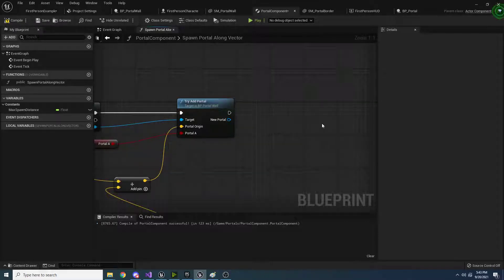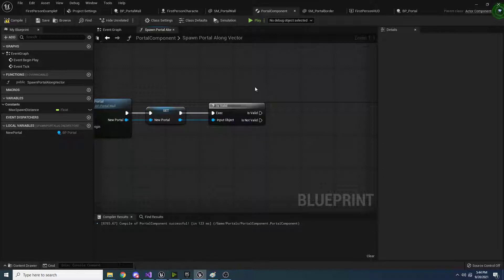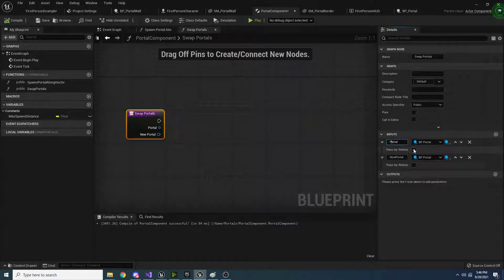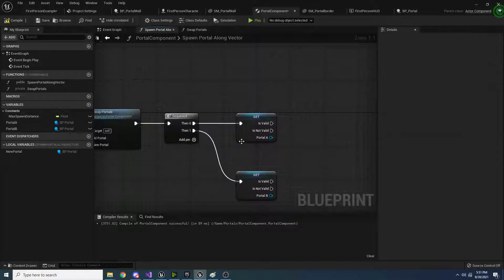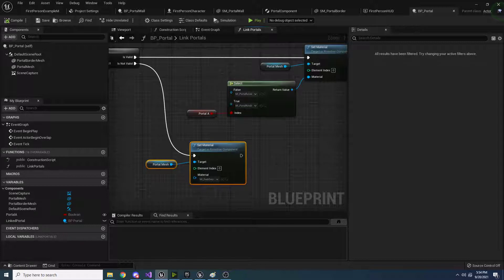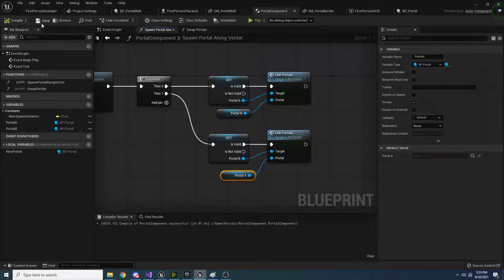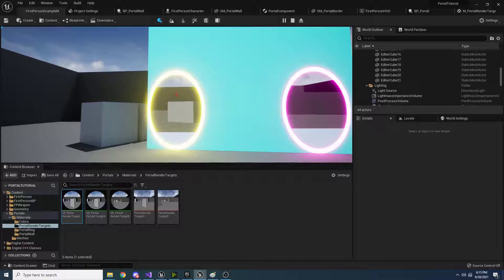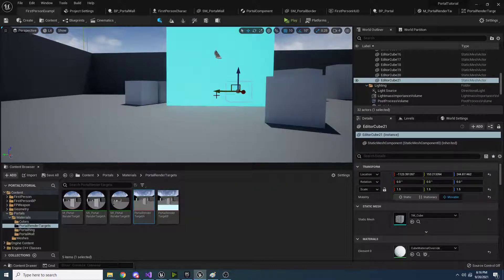Unreal Engine - Realistic Portal Tutorial (3/4)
Bitcoin: 1JFwWHr4X6uAeoZadukzqKjzFBj3Qjy7Sk
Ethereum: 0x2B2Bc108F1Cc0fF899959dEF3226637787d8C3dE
Dogecoin: DNQ33YnhpWoTBokBNVkZP5ub8KTLkpyjpv